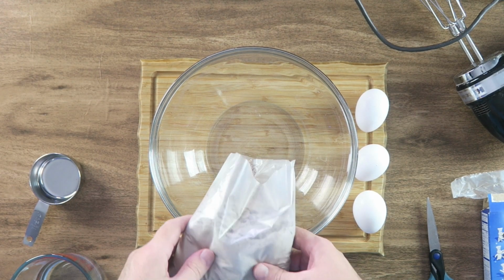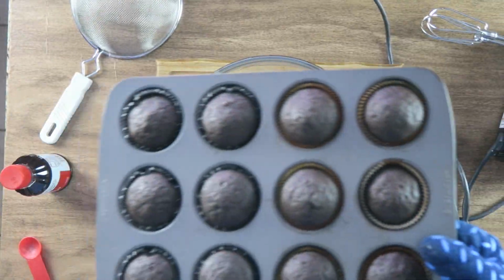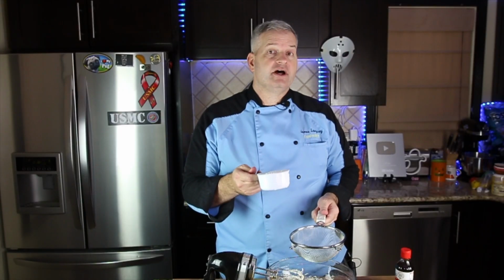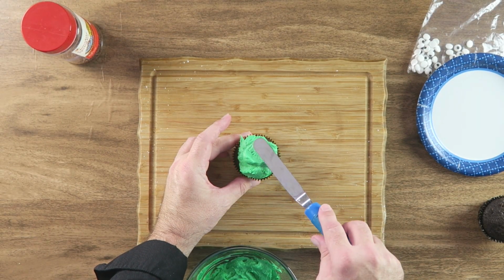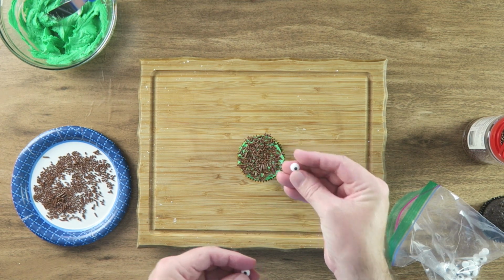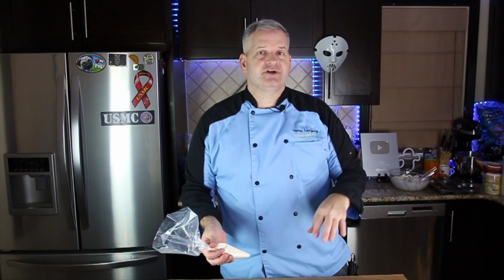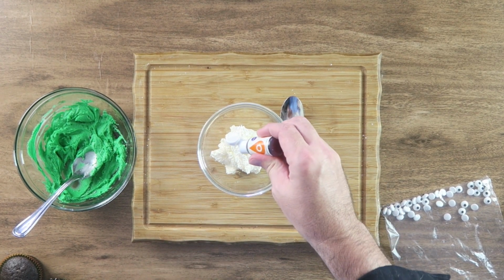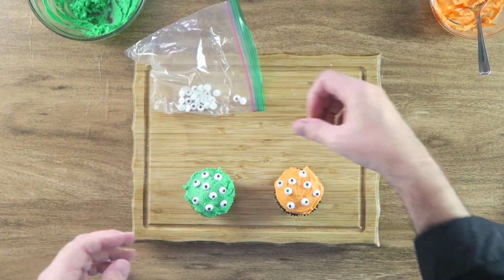Fun HALLOWEEN CUPCAKES to Make This Season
See how to make these fun Halloween cupcakes.  Gather the whole family and make these Frankenstein, ghosts and Monster eye cupcakes.  Decorate these cupcakes with your favorite candy and toppings.  I used a box recipe for my cupcakes but you can choose to make yours from scratch if you wish.

Watch
Checkout these videos:

Send Mail to:
James Lamprey